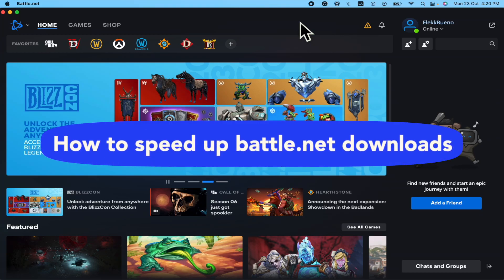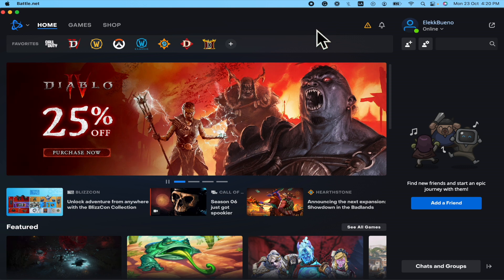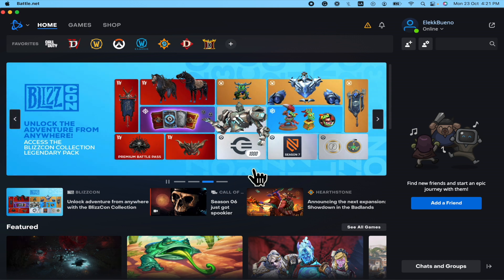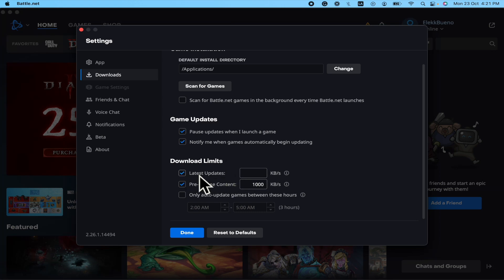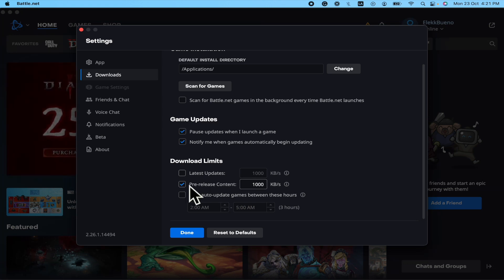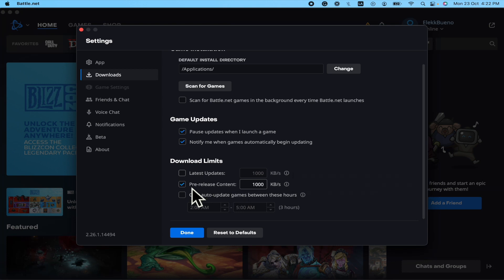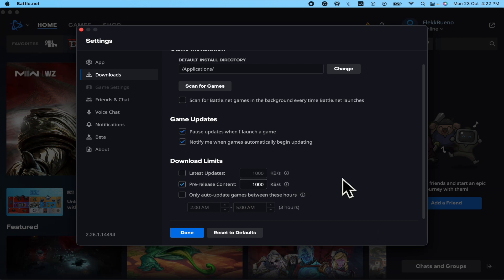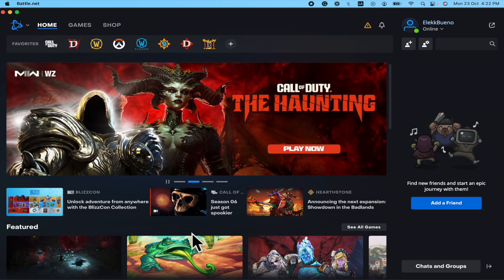How to Speed Up Battle.net Download Speed (2026) Easy Method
In this video, we have shown How to Speed Up Battle.net Download Speed / increase battle.net download speed / make battlenet download faster  / speed up battlenet download fix battle.net download stuck